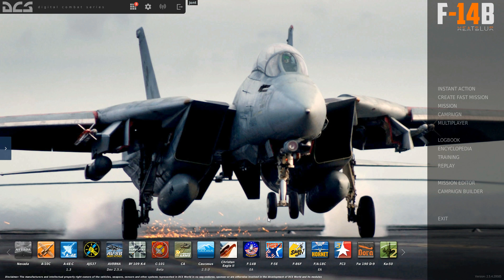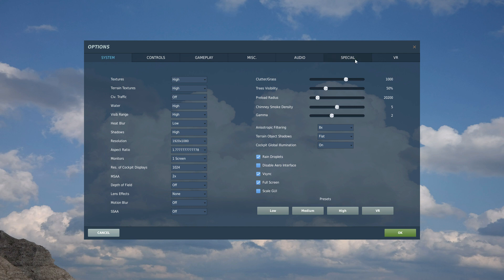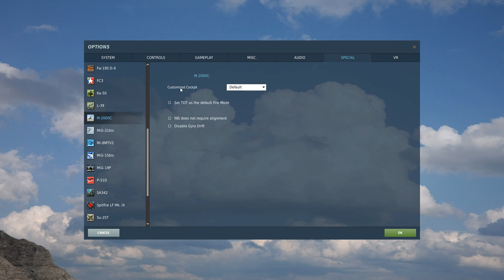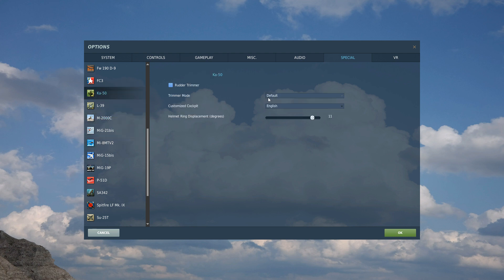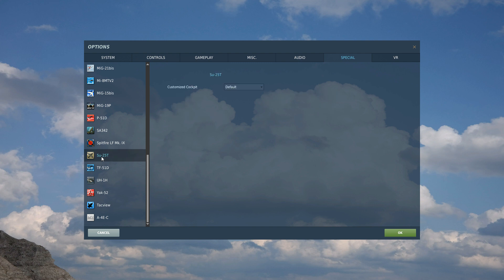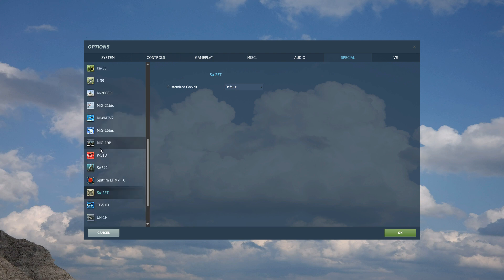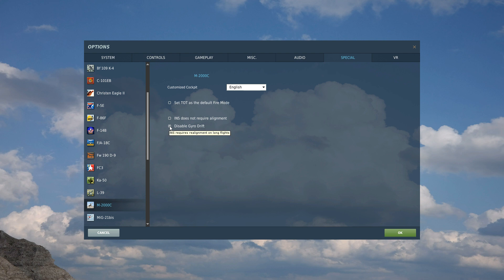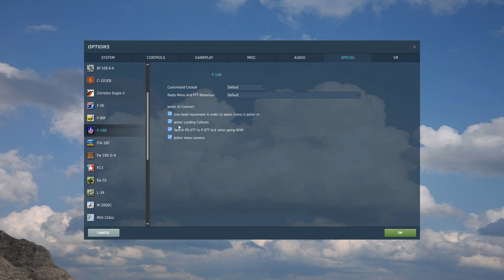Explained: How To Set English Cockpit In Your Plane | DCS WORLD